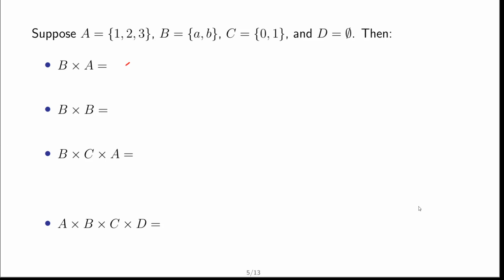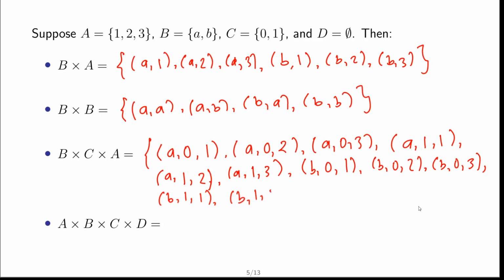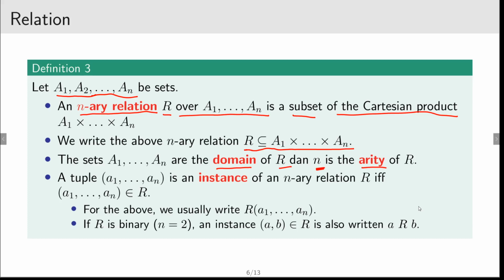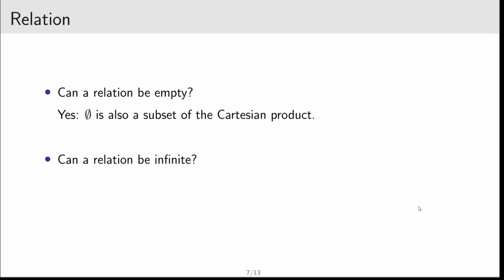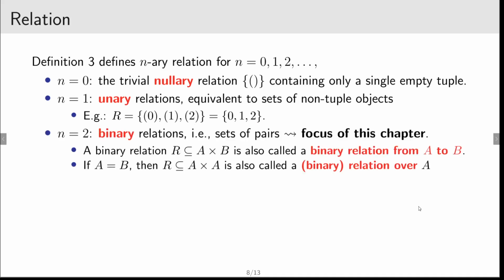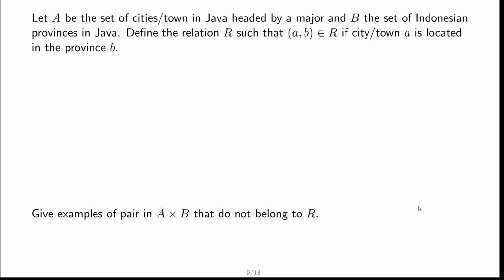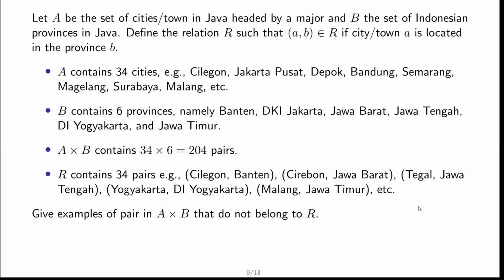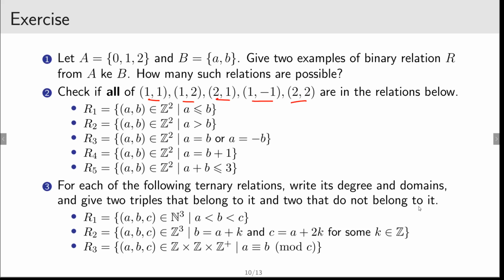Relation 01 - Definition (2)